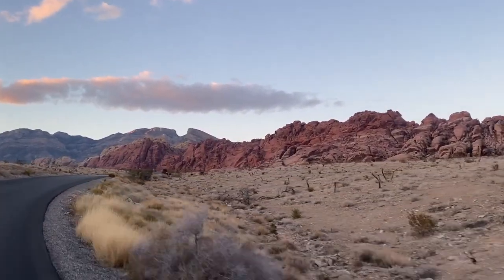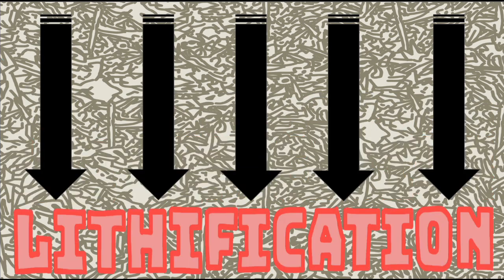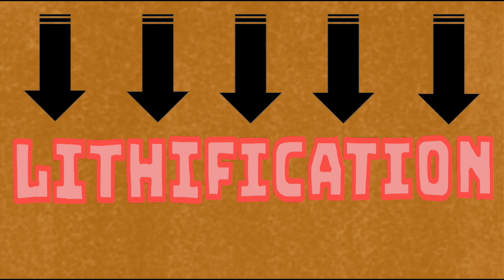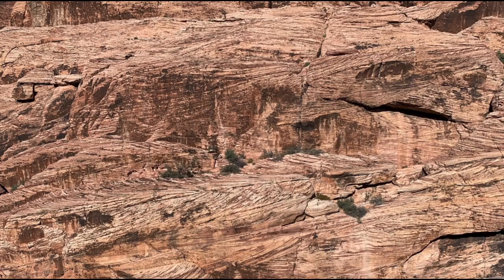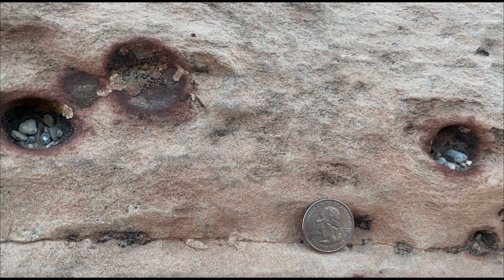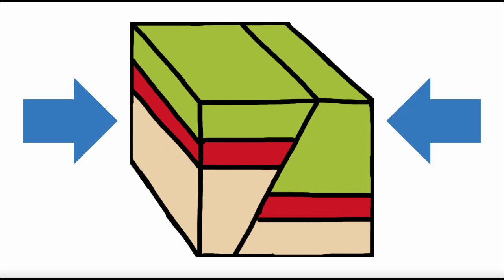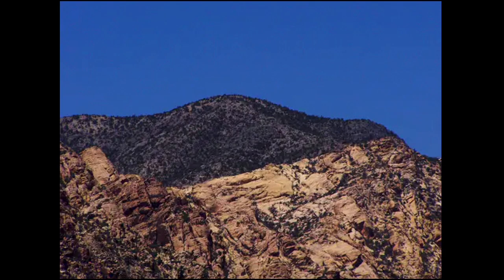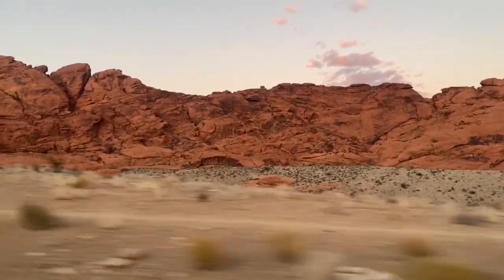Geology in Red Rock Canyon National Conservation Area!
EAS-2600-EAS :-)